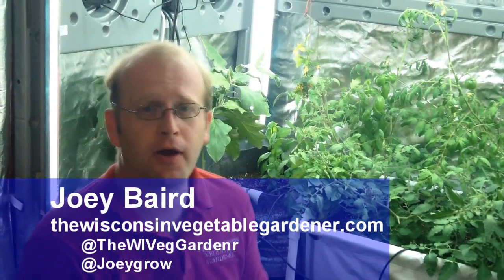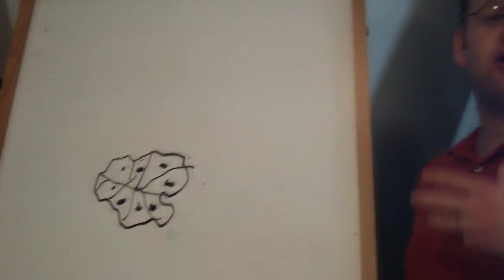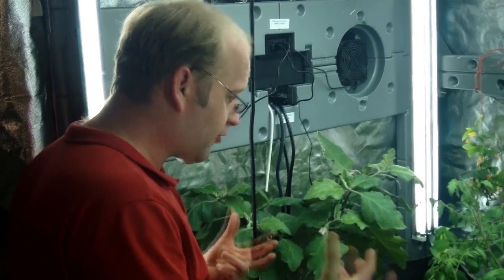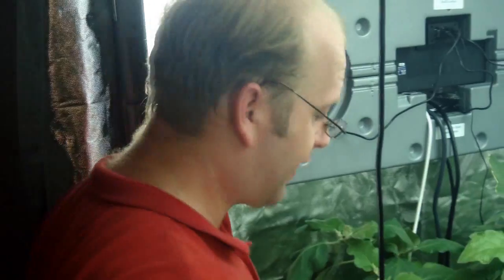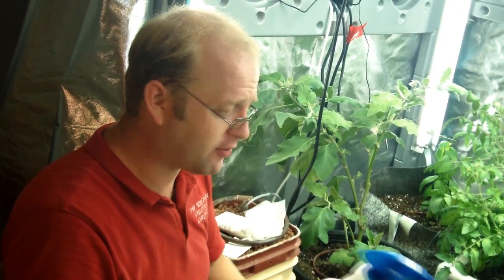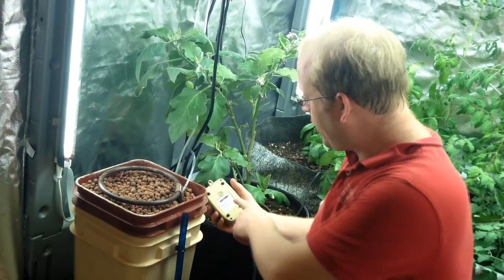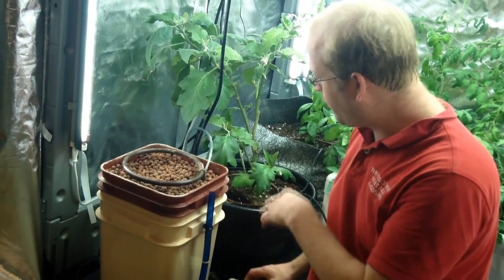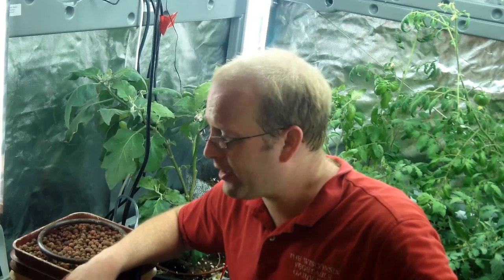How to fix a bug probelm Eco Garden House Grow Indoors 247365 The Wisconsin Vegetable Gardener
Join Joey as he shows how  to thin beets plant hydroponic Swiss chard and dealing with a bug problem

Episode #2 Planting Tomatoes & Basil In The Eco Garden House Grow Indoors 24-7-365 The WI Vegetable Gardener

Episode #3 Planting Peppers, Beans & Radishes The Eco Garden House Grow Indoors 247365 The WI Veggie Gardener

Episode #4 Planting Cukes lettuce & too much water The Eco Garden House Grow Indoors 247365 The WI Veg Gardener

Episode #5 Is it really working The Eco Garden House Grow Indoors 247365 The Wisconsin Vegetable Gardener

What is the Eco Garden House? It is the best all in 1 indoor growing unit you can buy. In this the 1st in a series of video on growing indoors with the Eco garden house Joey give a tour and talks about the great features the Eco Garden House has to offer to make growing indoor so easy. ecogardenhouse.com

The Eco Garden House™ is a fully self-contained indoor gardening system that simulates natural conditions and comes with everything you need to grow vitamin rich fruits, vegetables, herbs, flowers and plants right in your own home.

Where you can buy the Eco Garden House.